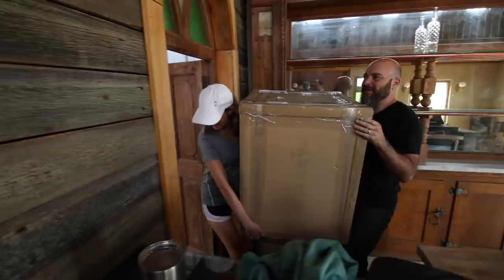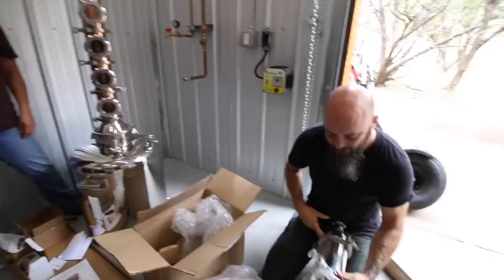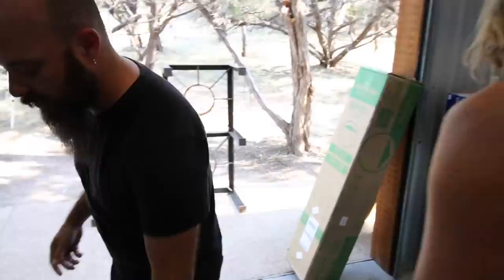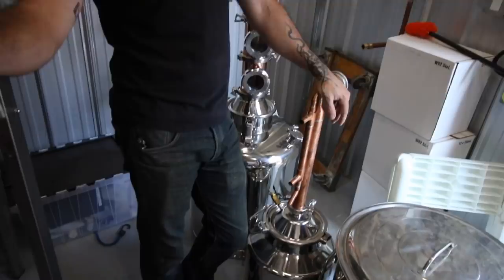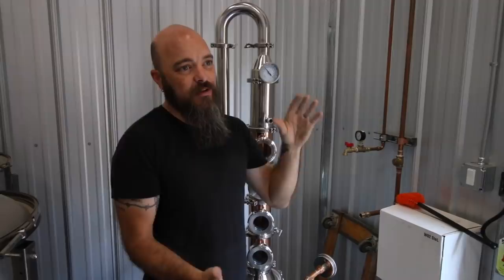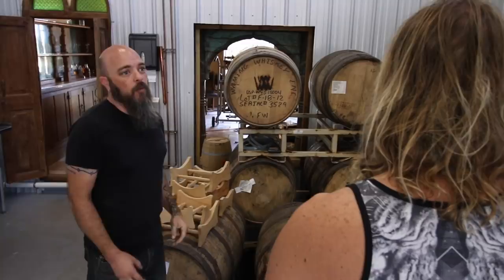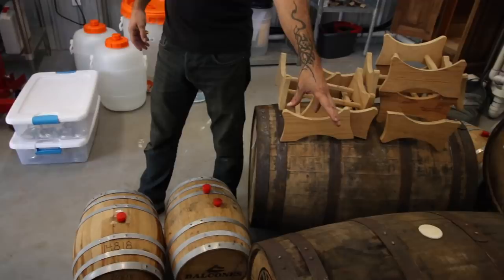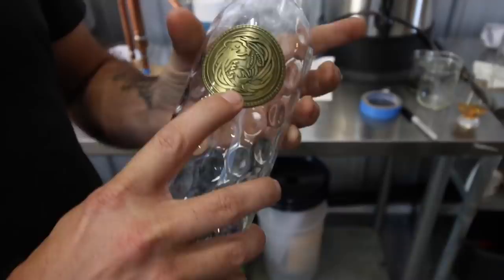How To Make Whiskey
Ever wonder exactly how whisk(e)y is made? Daniel takes us step-by-step through the whiskey making process at Crowded Barrel Whiskey Co. Bourbon, rye, single malts - you name it. By the end, you 'll not only know how whiskey is produced, you'll find a clue about the fate of Rex's Whiskey Spirit Eagle. So... Much... Science...